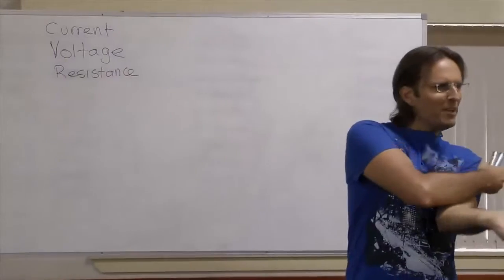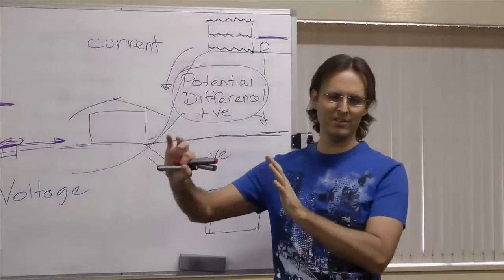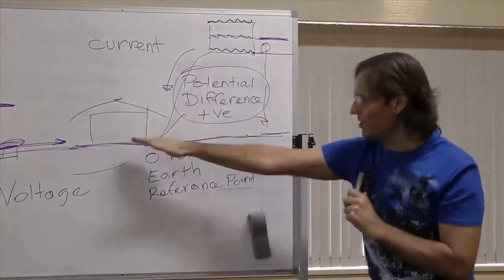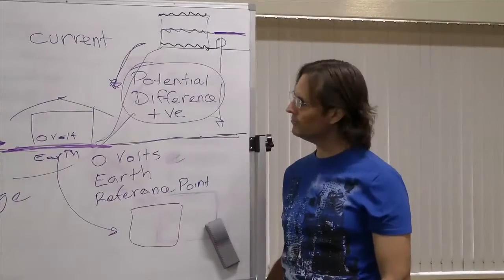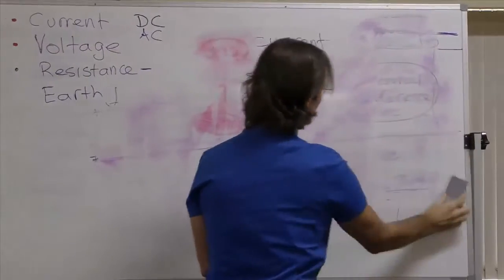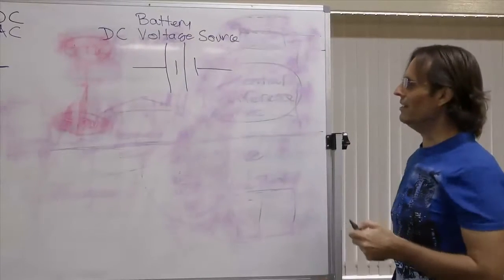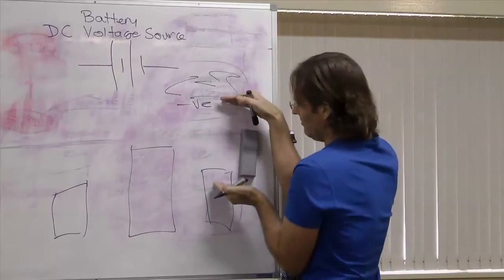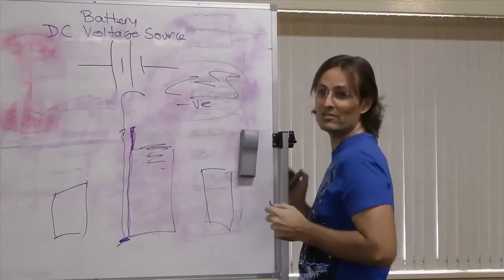Learning electricity | electrical circuits | Learning electrical wiring |part#1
Learning electricity,
Learning electrical circuits,
Learning electrical wiring,
Learning electrical engineering,